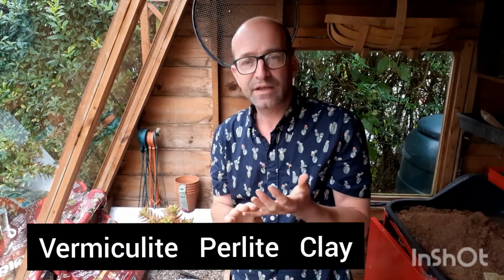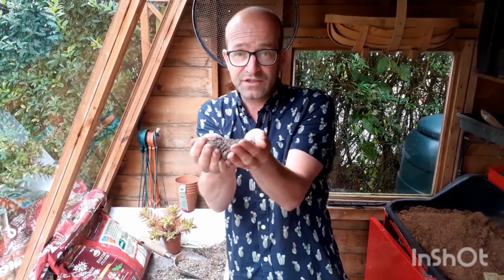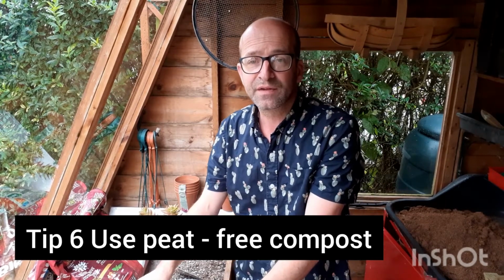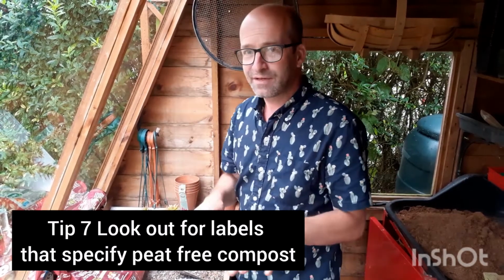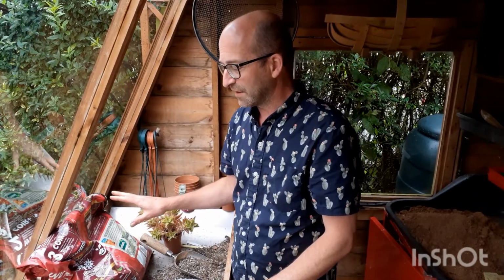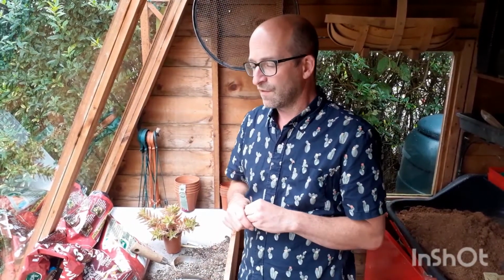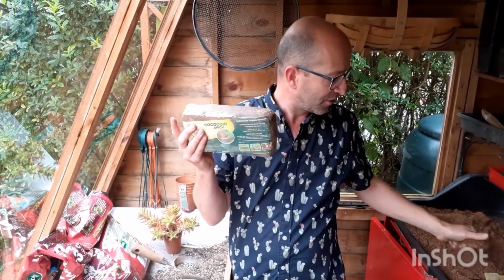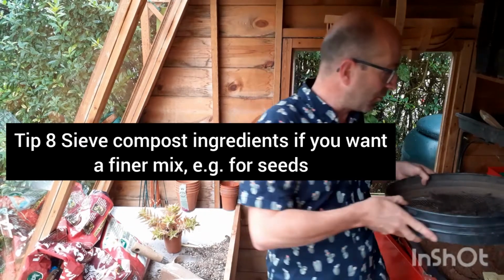SOIL MIXES FOR CACTI & SUCCULENTS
Learn how to make your own soil mix for cacti and succulents. I share tips on how we can reduce our impact on the environment.  For example I advocate going peat-free,and explain why peatlands are precious.

CACTUS KEITH
FILM BY ANDY HARRIS

REFERENCES
John Innes Manufacturers Association

Sources of further information on cacti and succulent cultivation.

The opinions expressed are my own.